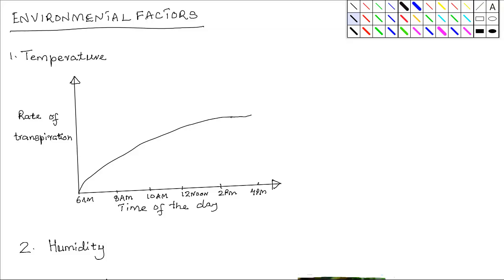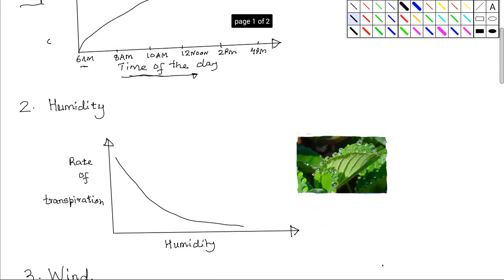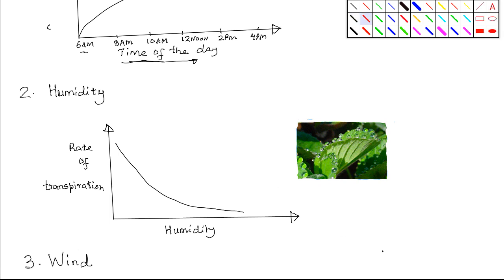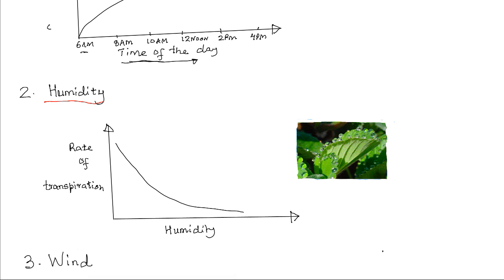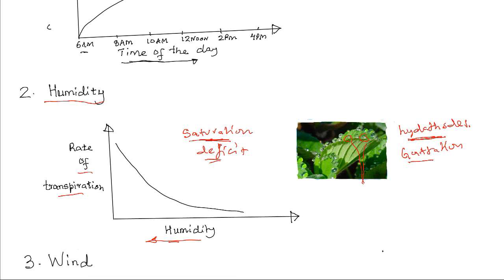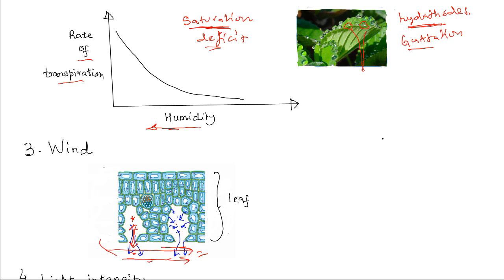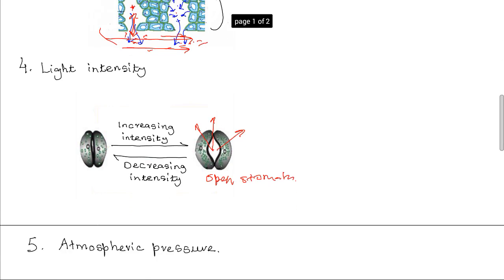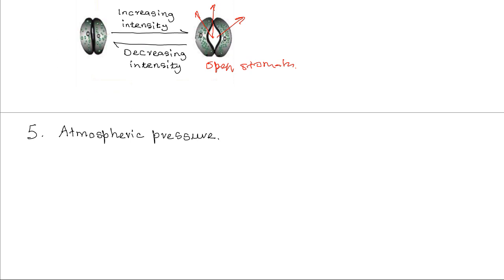Environmental Factors Affecting Transpiration